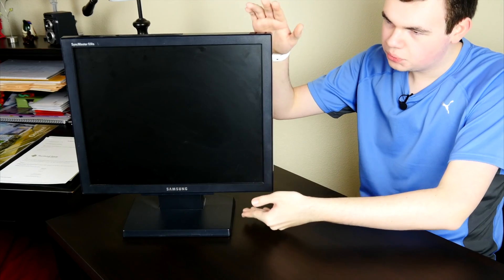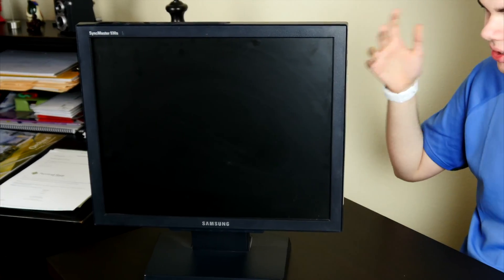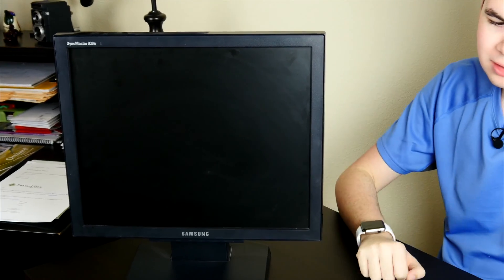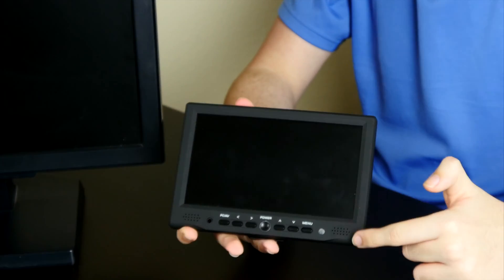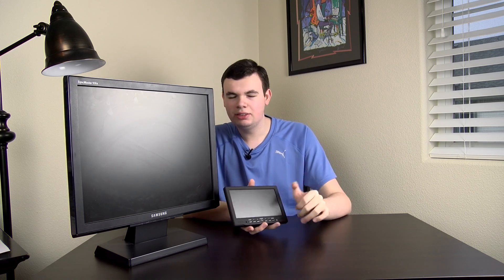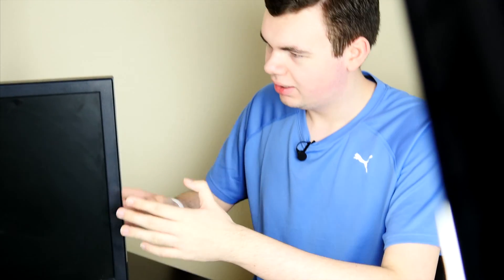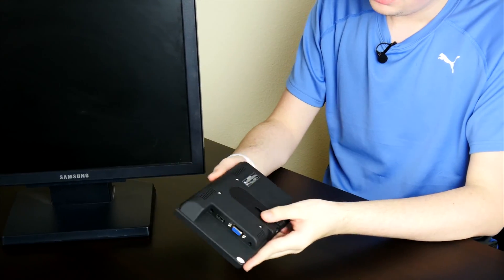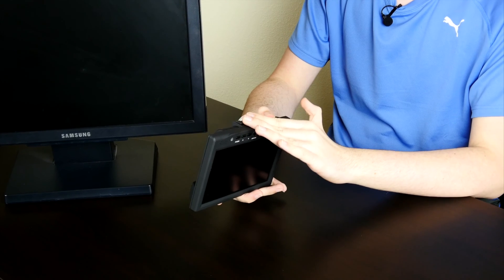Monitors: Then Vs. Now Ep. 12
In this video we see how monitors have evolved over the years and what we have gained and also lost over the process of evolution. We also compare the gap between TVs and monitors and see how they've changed.

Send us stuff:
Mark Paris